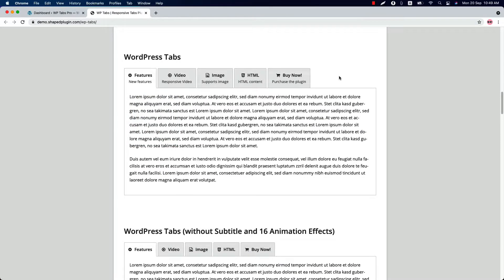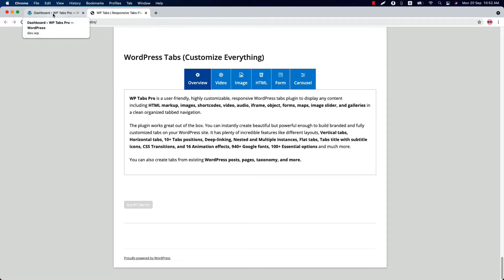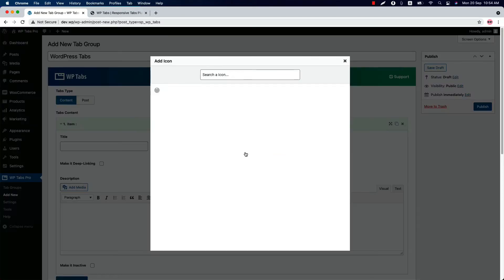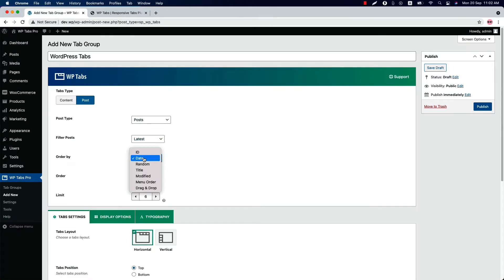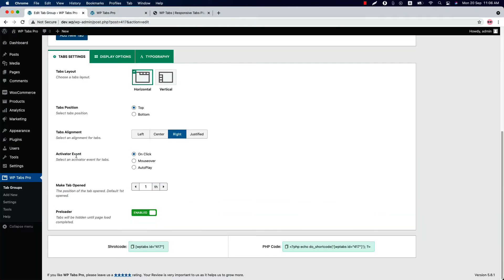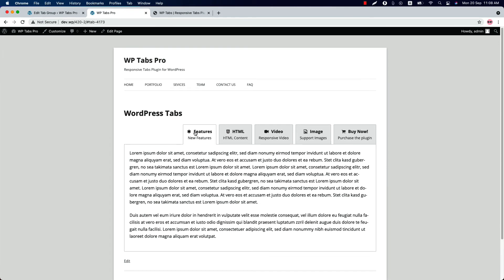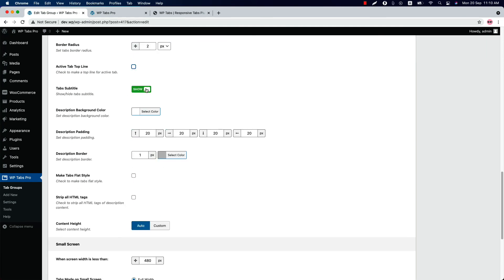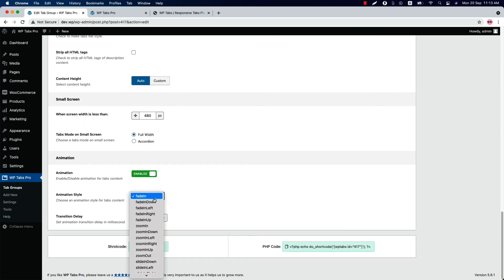WP Tabs Pro - Getting Started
This video will help you How To Getting Started with WP Tabs.

WP Tabs Pro is a user-friendly, highly customizable, responsive WordPress tabs plugin to display any content including HTML markup, images, shortcodes, video, audio, iframe, object, forms, maps, image slider, and galleries in a clean organized tabbed navigation.

The plugin works great out of the box. You can instantly create beautiful but powerful enough to build branded and fully customized tabs on your WordPress site. It has plenty of incredible features like different layouts, Vertical tabs, Horizontal tabs, 10+ Tabs positions, Deep-linking, Nested and Multiple instances, Flat tabs, Tabs title with subtitle icons, CSS Transitions, and 16 Animation effects, 940+ Google fonts, 100+ Essential options and much more.

You can also create tabs from existing WordPress posts, pages, taxonomy, and more.